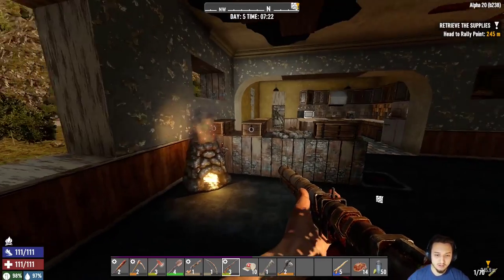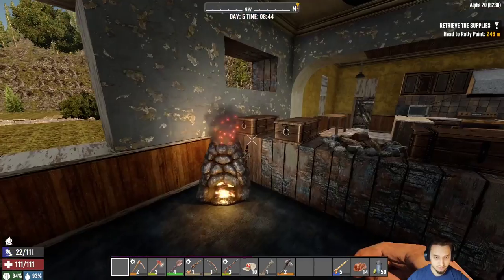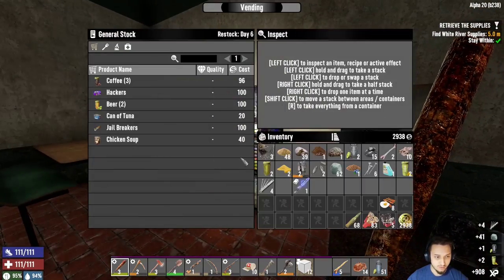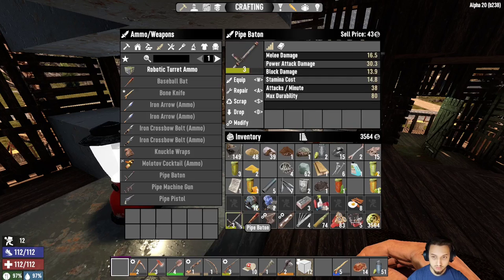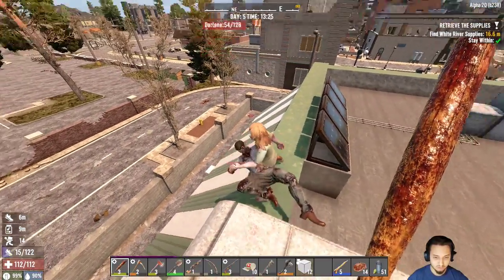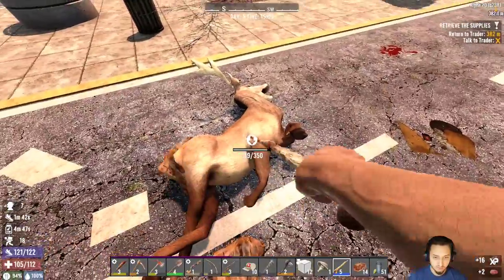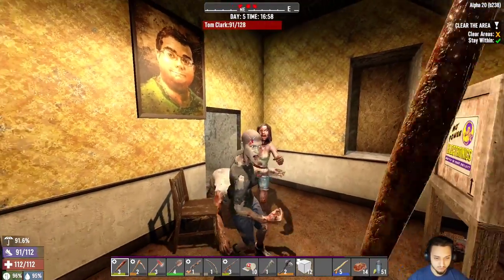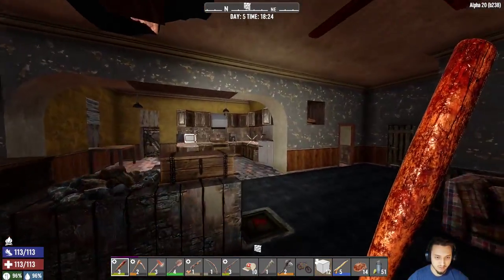7 Days to Die/(Alpha20)/ HARDCORE-ONE LIFE! (Day5)